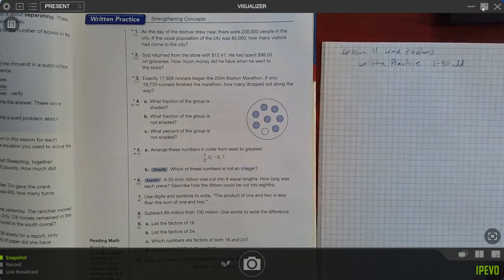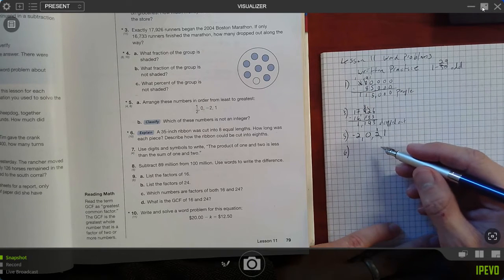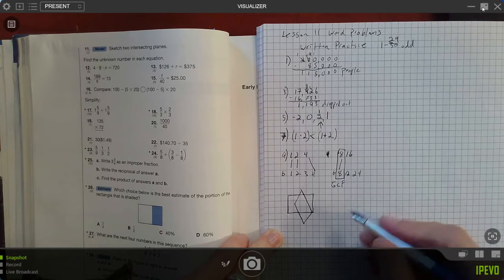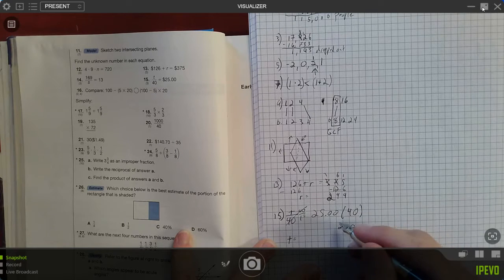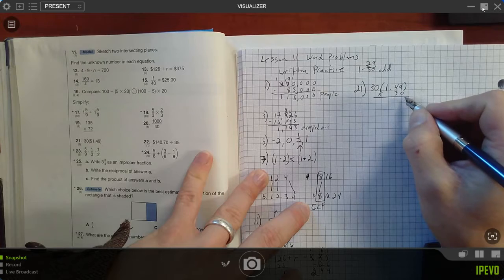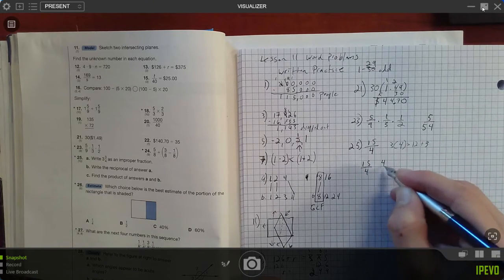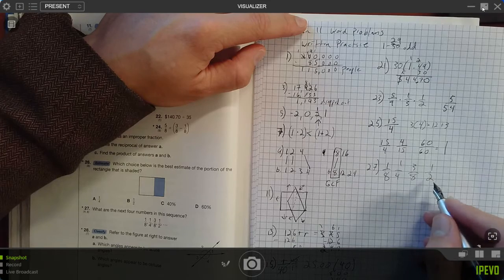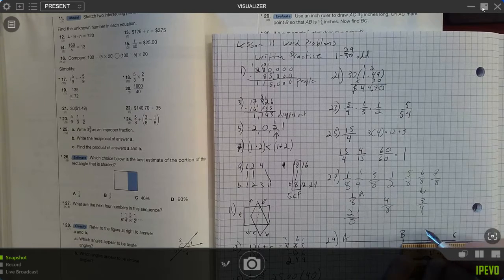Saxon Math Course 2 Lesson 11 Written Practice